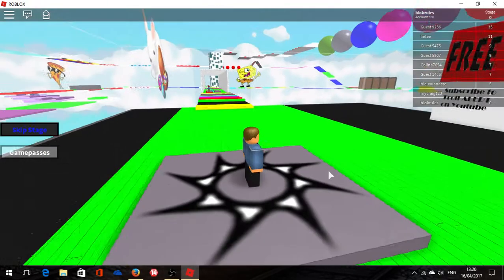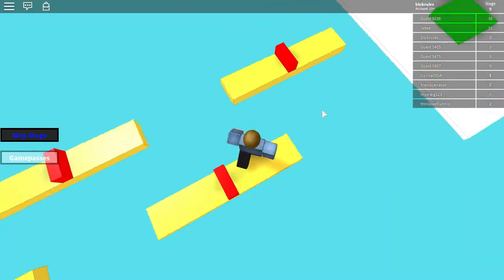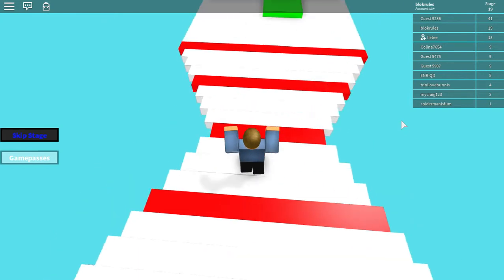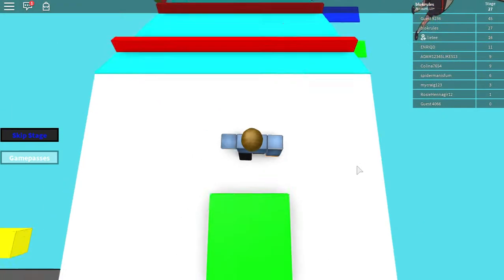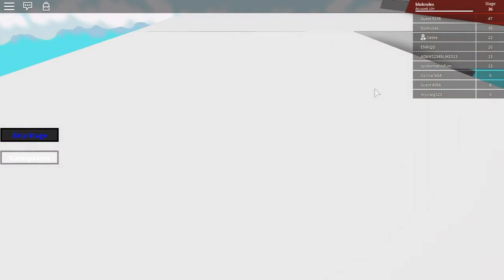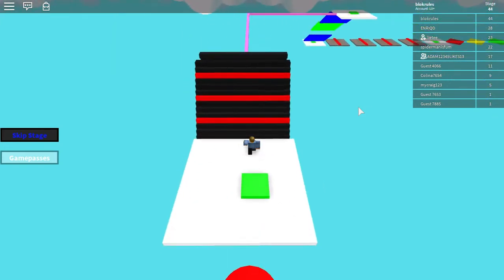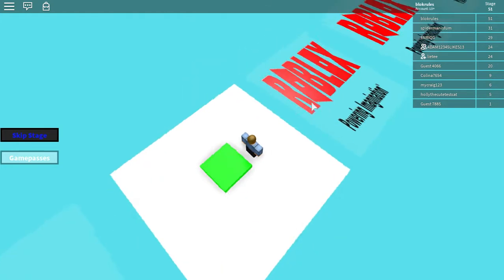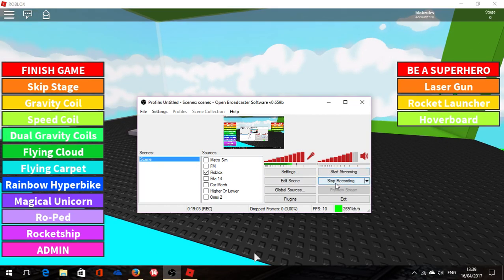Roblox Cartoon And Easter Obby!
Also thank you for 2,000 views.